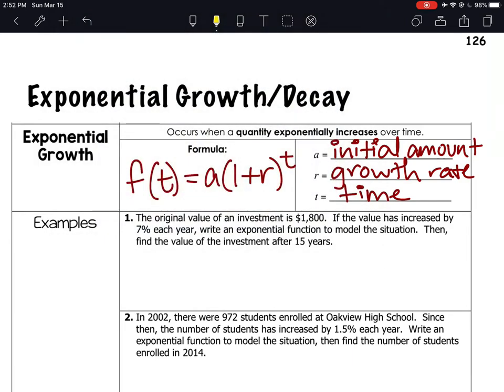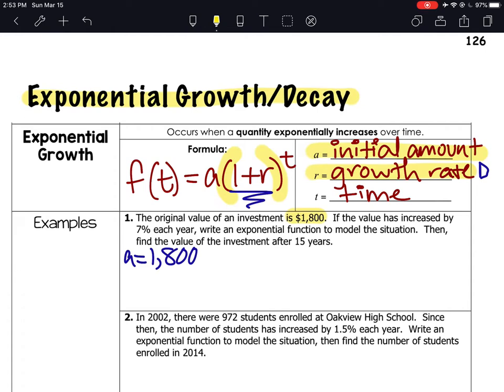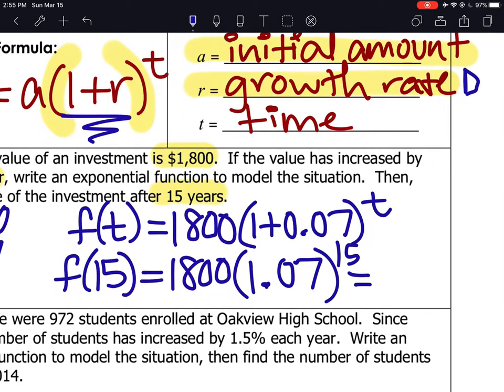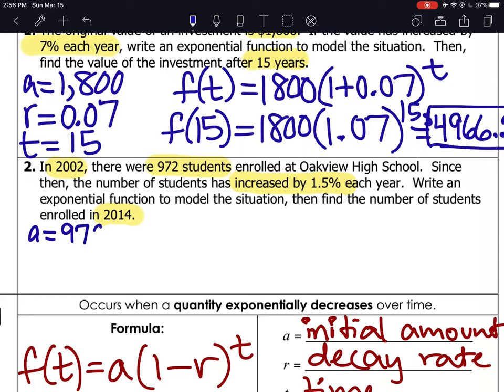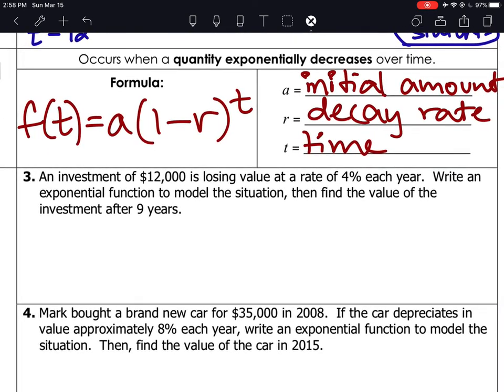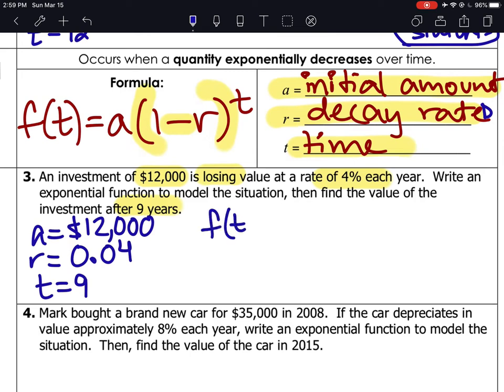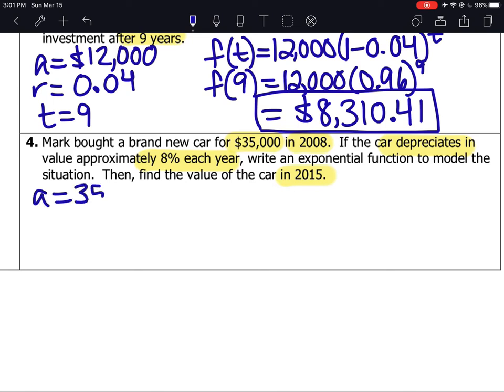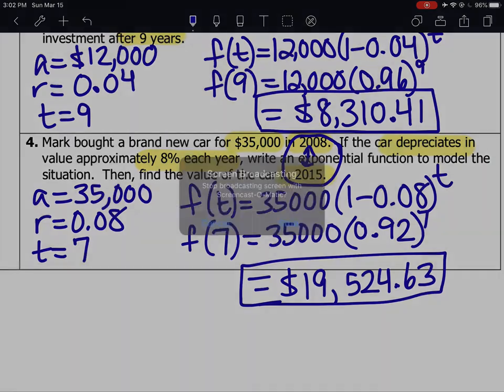03/18 Exponential Growth/Decay